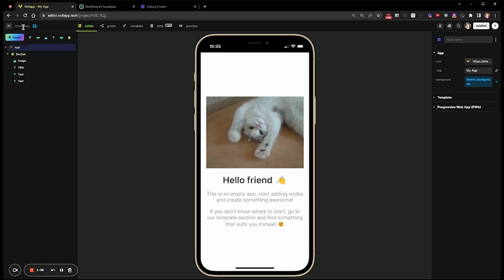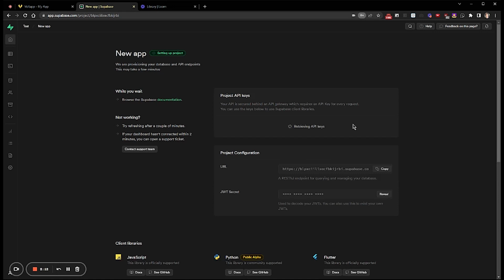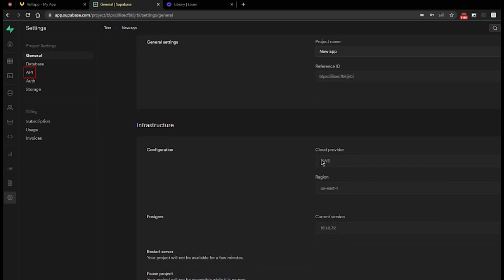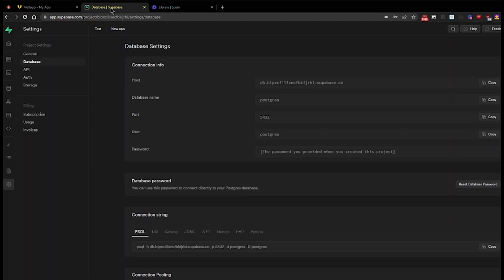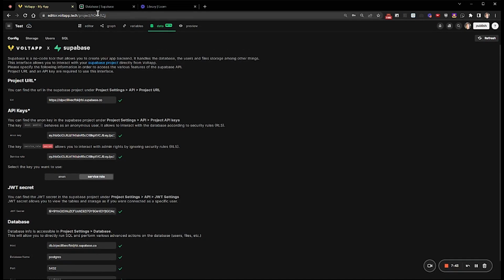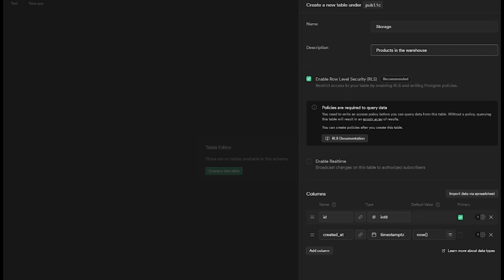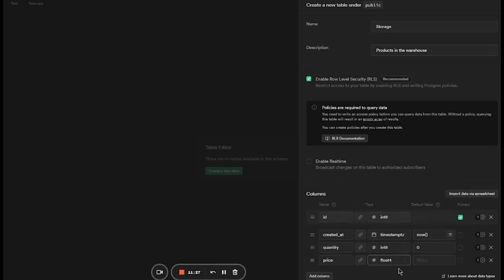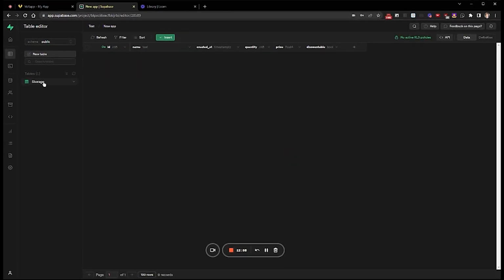💽Data mode 1-5: Connection to Supabase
Today, we will see how to use Voltapp's Data mode, which will allow you to create a real advanced database system. A secure and scalable system, which allows you to manage users, data and files.